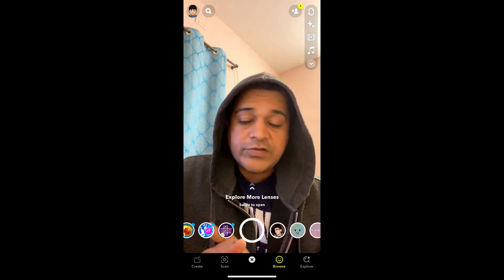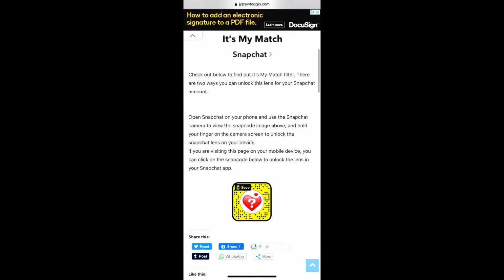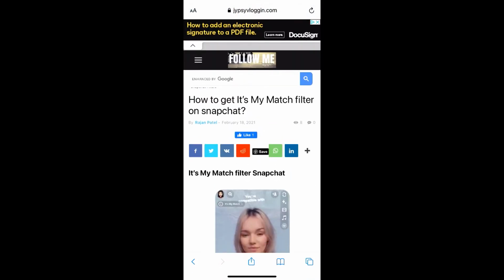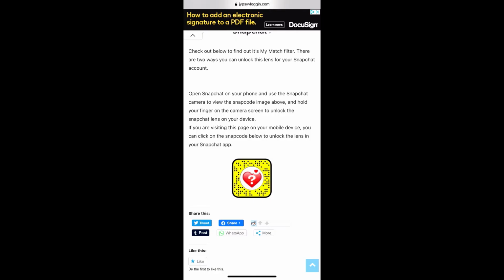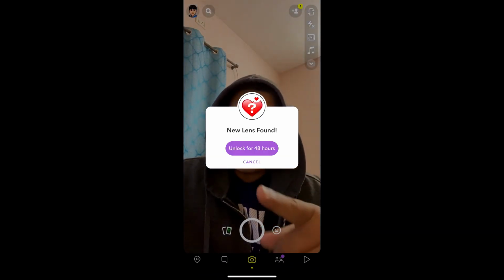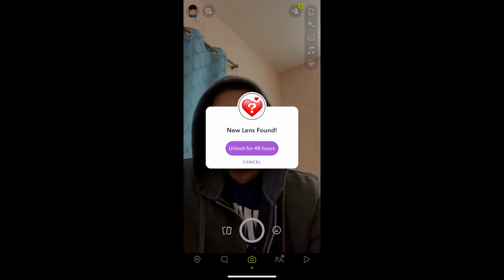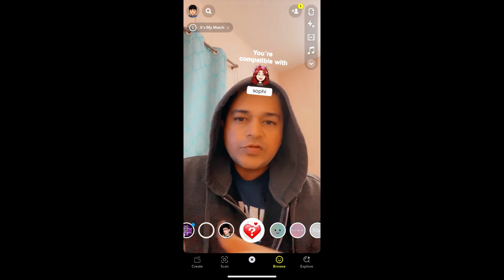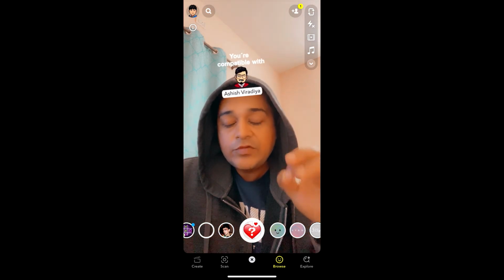How to get It's My Match filter on snapchat